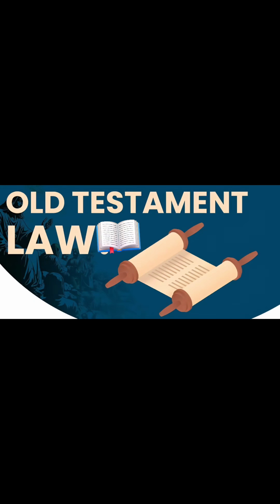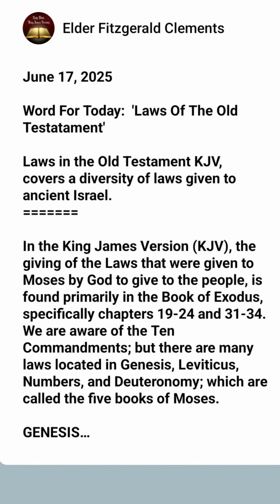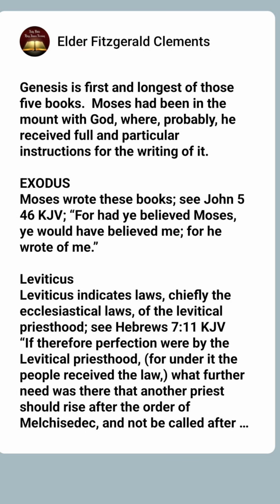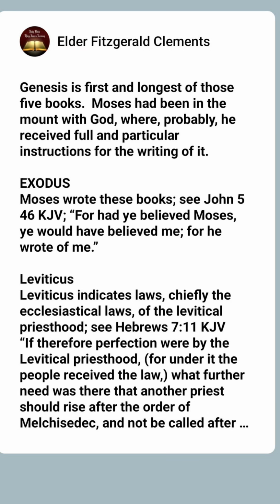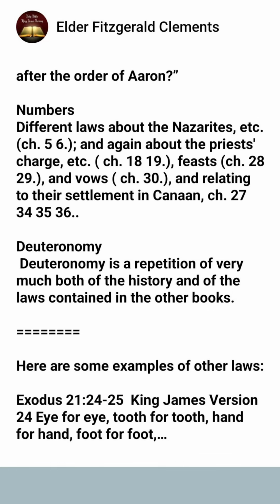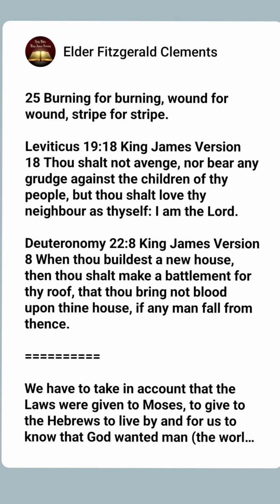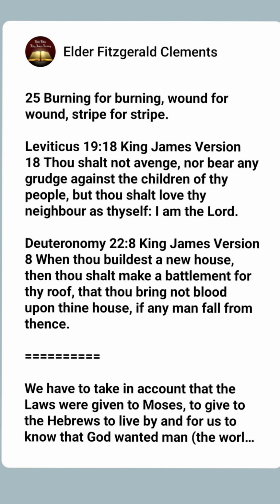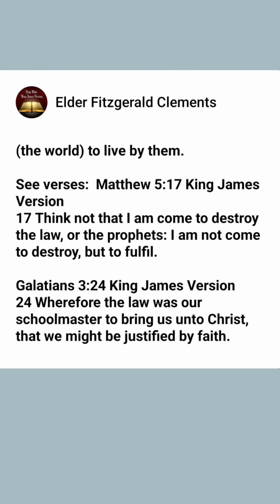June 17, 2025 Word For Today: 'Laws Of The Old Testatament'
Laws in the Old Testament KJV,  covers a diversity of laws given to ancient Israel.
In the King James Version (KJV), the giving of the Laws that were given to Moses by God to give to the people, is found primarily in the Book of Exodus, specifically chapters 19-24 and 31-34.

We are aware of the Ten Commandments; but there are many laws located in Genesis, Leviticus, Numbers, and Deuteronomy; which are called the five books of Moses.

GENESIS
Genesis is first and longest of those five books.  Moses had been in the mount with God, where, probably, he received full and particular instructions for the writing of it.

EXODUS
Moses wrote these books; see John 5 46 KJV; “For had ye believed Moses, ye would have believed me; for he wrote of me.”

Leviticus
Leviticus indicates laws, chiefly the ecclesiastical laws, of the levitical priesthood; see Hebrews 7:11 KJV  “If therefore perfection were by the Levitical priesthood, (for under it the people received the law,) what further need was there that another priest should rise after the order of Melchisedec, and not be called after the order of Aaron?”

Numbers
Different laws about the Nazarites, etc. (ch. 5 6.); and again about the priests' charge, etc. ( ch. 18 19.), feasts (ch. 28 29.), and vows ( ch. 30.), and relating to their settlement in Canaan, ch. 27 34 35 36.

Deuteronomy
 Deuteronomy is a repetition of very much both of the history and of the laws contained in the other books.

Here are some examples of other laws:

Exodus 21:24-25  King James Version
24 Eye for eye, tooth for tooth, hand for hand, foot for foot,
25 Burning for burning, wound for wound, stripe for stripe.

Leviticus 19:18 King James Version
18 Thou shalt not avenge, nor bear any grudge against the children of thy people, but thou shalt love thy neighbour as thyself: I am the Lord.

Deuteronomy 22:8 King James Version
8 When thou buildest a new house, then thou shalt make a battlement for thy roof, that thou bring not blood upon thine house, if any man fall from thence.

We have to take in account that the Laws were given to Moses, to give to the Hebrews to live by and for us to know that God wanted man (the world) to live by them.

See verses:

Matthew 5:17 King James Version
17 Think not that I am come to destroy the law, or the prophets: I am not come to destroy, but to fulfil.

Galatians 3:24 King James Version
24 Wherefore the law was our schoolmaster to bring us unto Christ, that we might be justified by faith.

The Gospel Stands'

Hear the Teachings of
Elder Fitzgerald Clements
of Ephesians 2:20 (KJV) And are built
upon the foundation of the apostles
and prophets, Jesus Christ himself
being the chief corner stone.